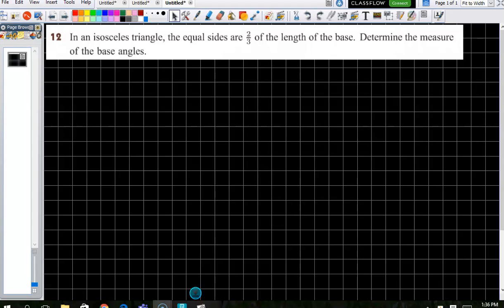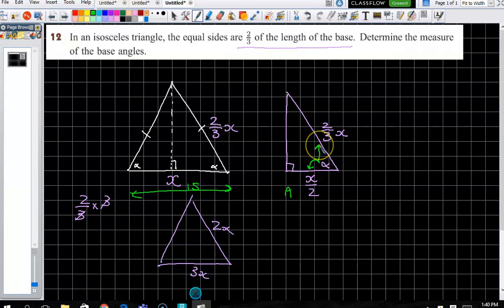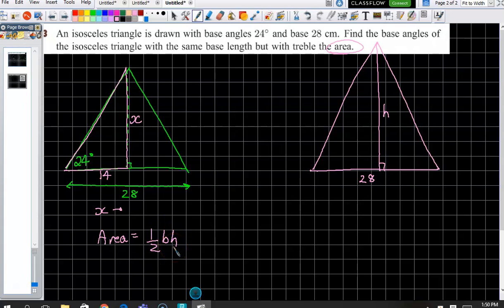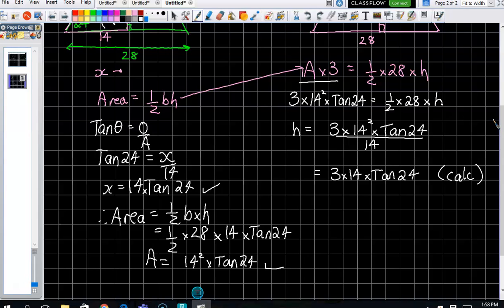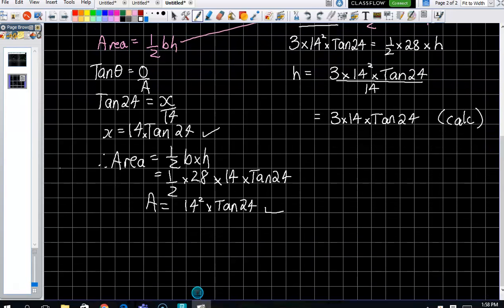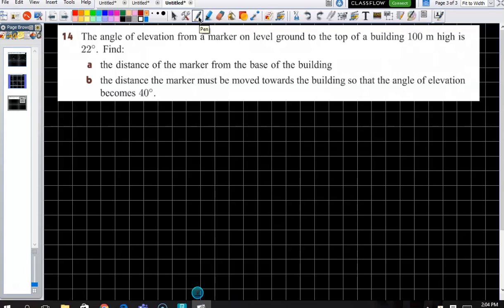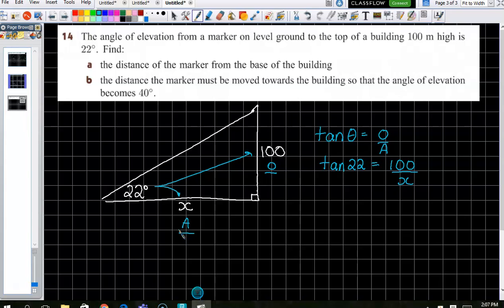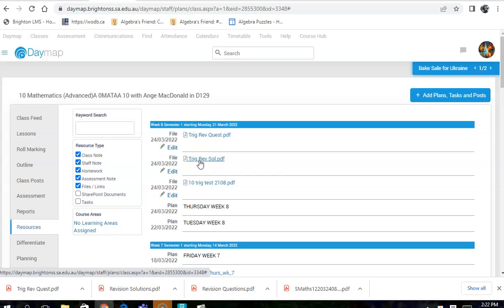10 Maths Thur wk8